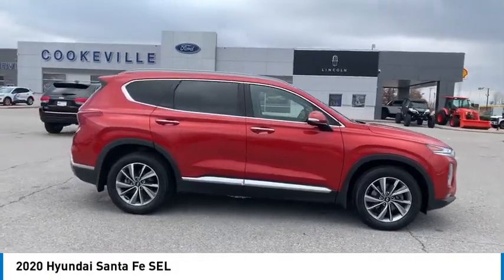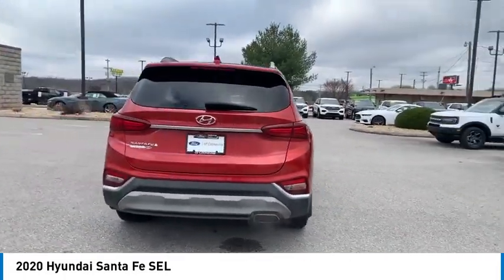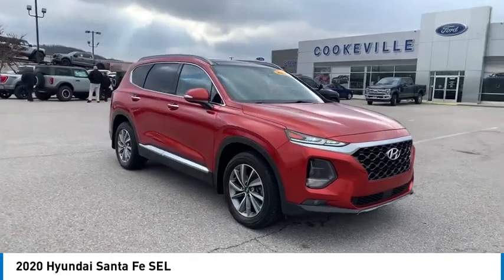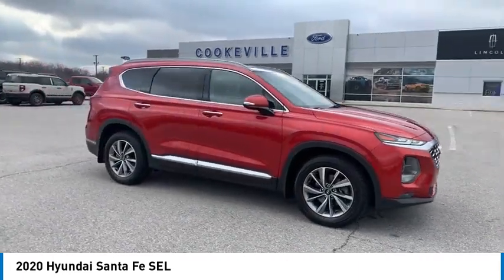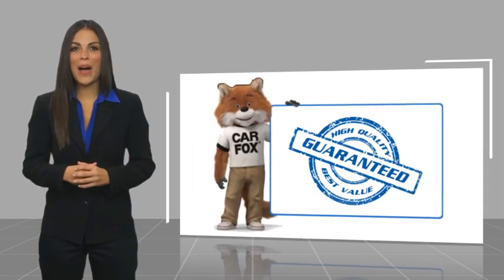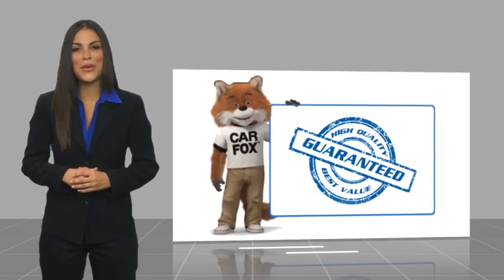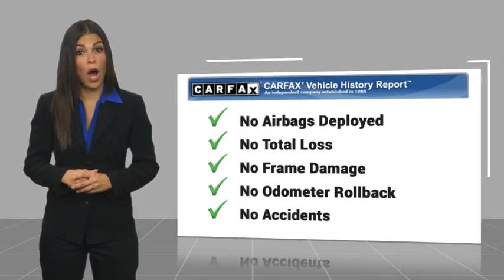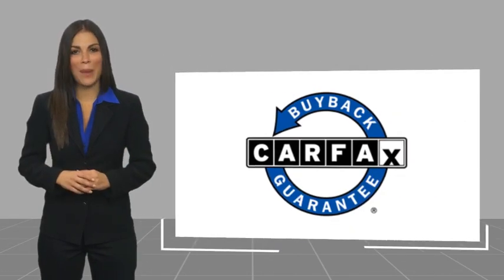2020 Hyundai Santa Fe Live T163021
2020 Hyundai Santa Fe SEL